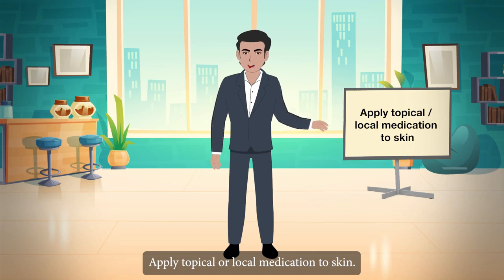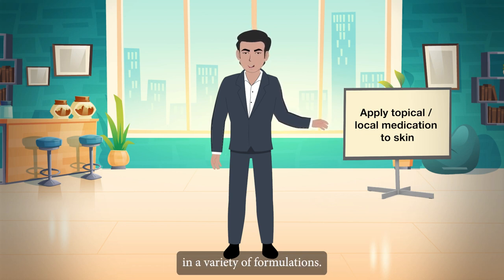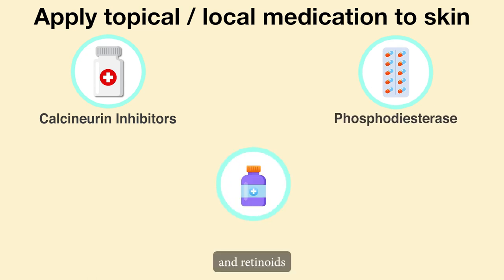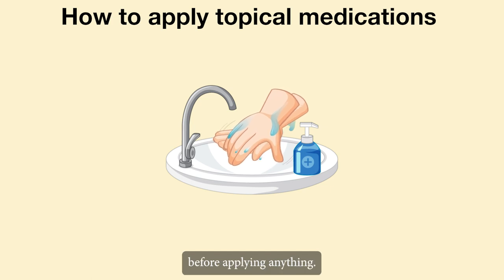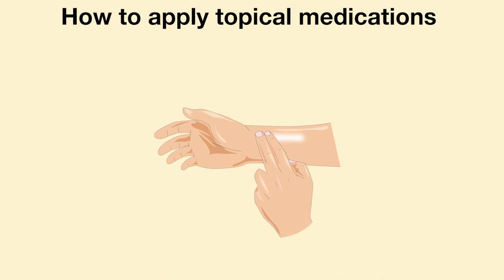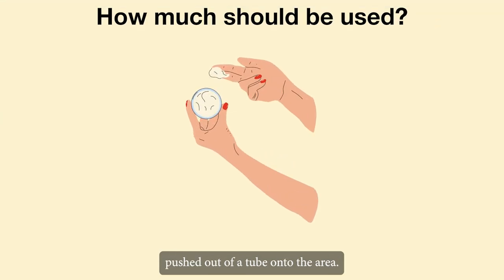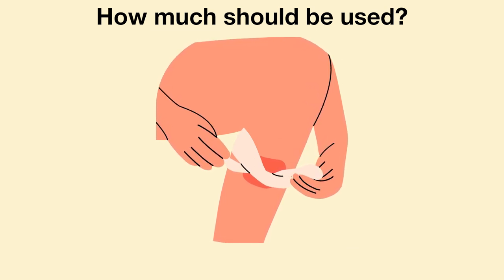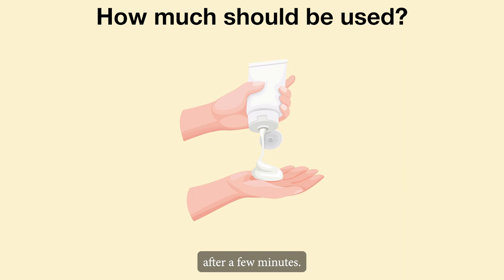Additional Material: M4U1_Apply topical local medication to skin_Part 02